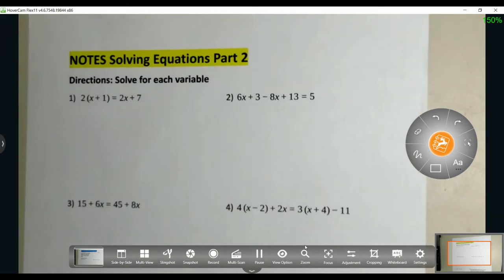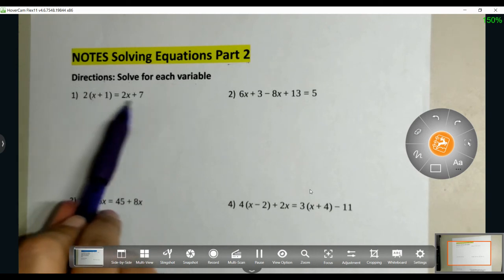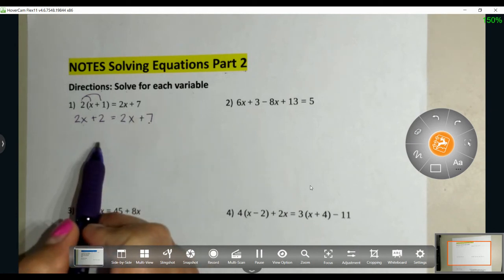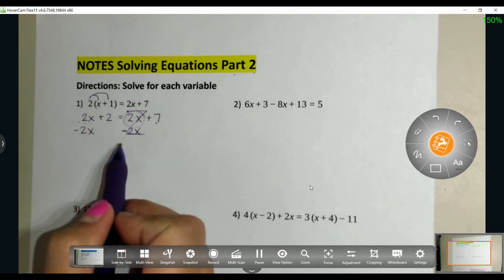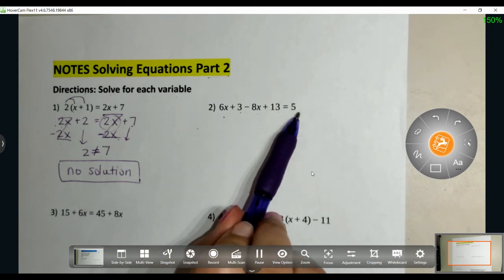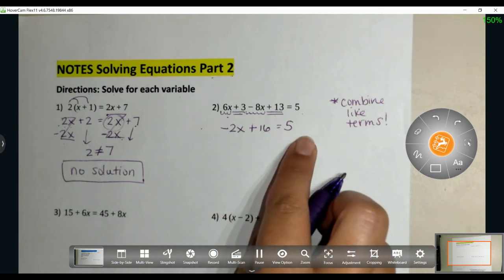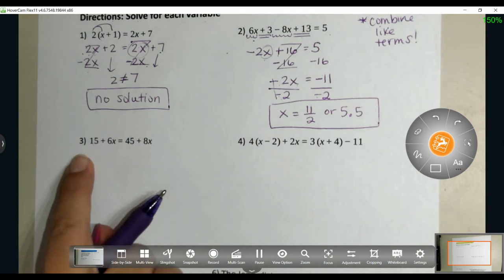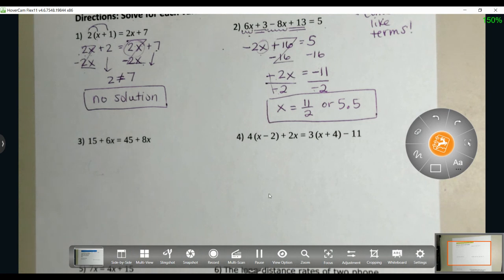Notes Video Part 1: Solving Equations Part 2